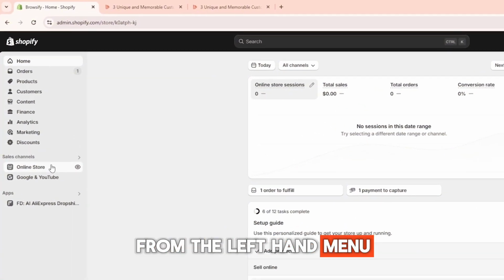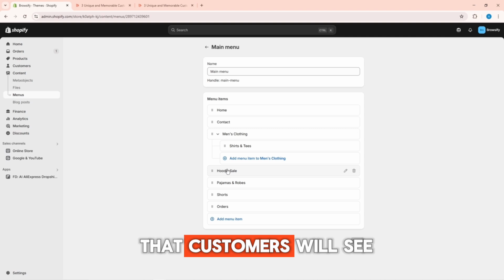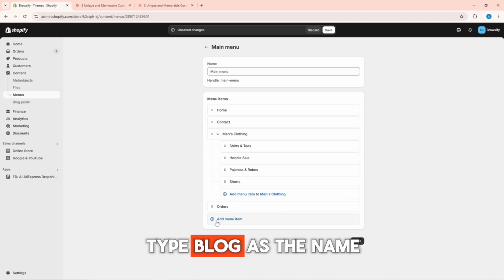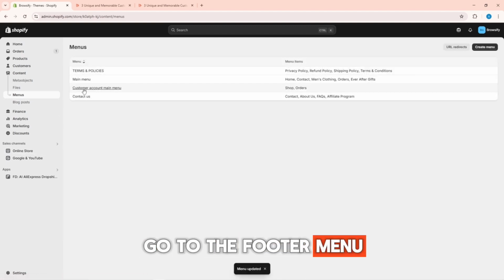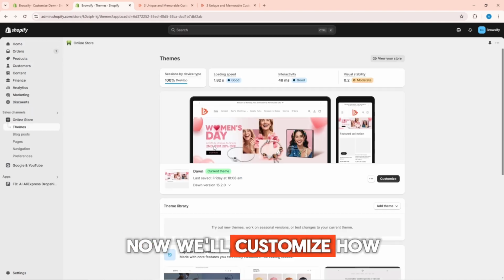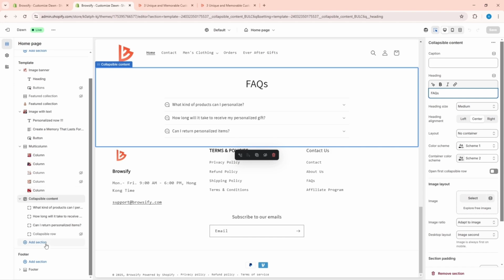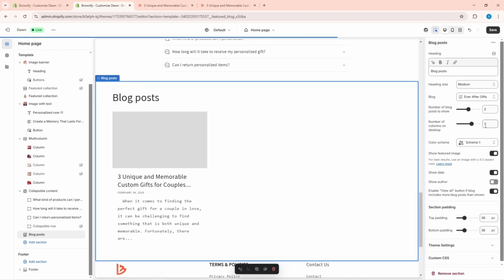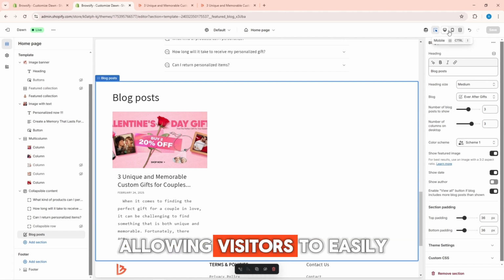How to Add a Blog Page in Menus/Header on Shopify | Step-by-Step Guide | 2025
🚀 Add your blog page to your Shopify menu and header with ease! In this tutorial, we’ll show you how to add a blog page to both your main menu and footer, as well as display your blog posts on the homepage. Boost customer engagement and make your blog easily accessible to visitors.
📌 Timestamps:
00:00 - Intro
00:12 - Accessing the Navigation Settings
00:23 - Selecting the Main Menu
00:40 - Adding the Blog to Main Menu
01:22 - Customizing the Blog Page in Theme Settings
01:48 - Viewing the Blog Post on the Homepage
If you want to make your blog easily accessible to customers, this video is for you! We’ll guide you through the process of adding a blog page to your menus and header, and show you how to display blog posts on the homepage.
How to add a blog page to the main menu and footer
Customizing the blog display on your homepage
Improving user experience with accessible blog content
👉 Take action now and start customizing your Shopify store!